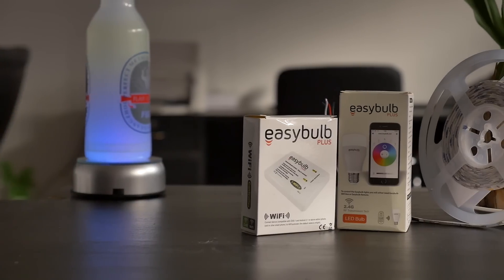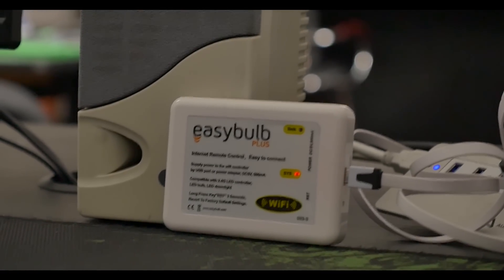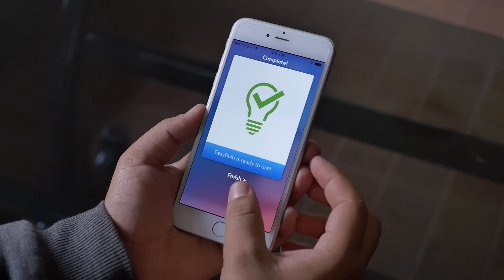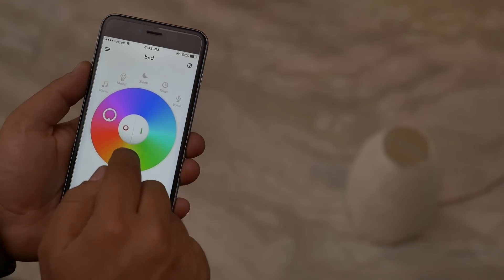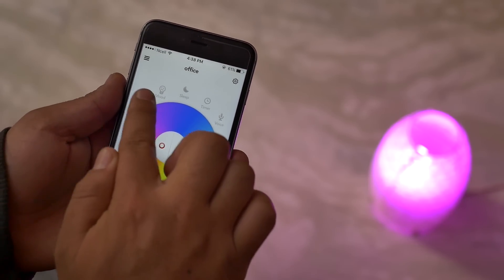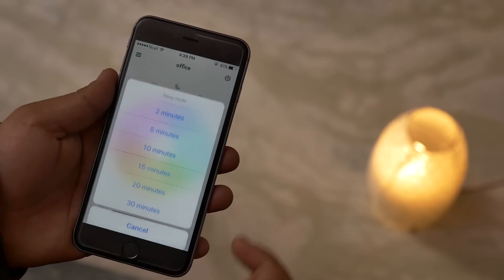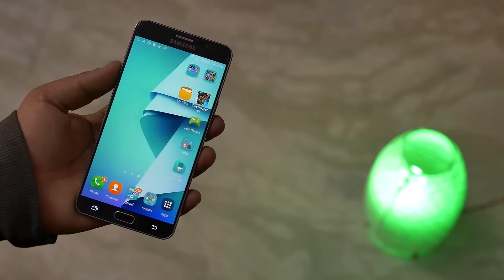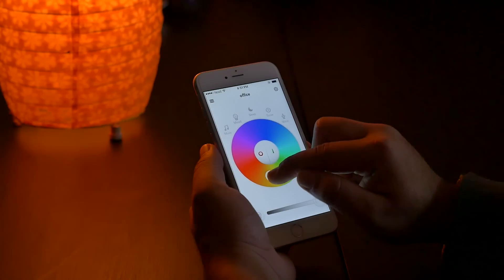Control LED Bulb with your Smartphone - Easybulb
EasyBulb Plus is a Smart RGB Light Bulb you can control using your iPhone, iPad, Android phone and tablets, remote via WIFI. Home automation LED Wifi light bulb.